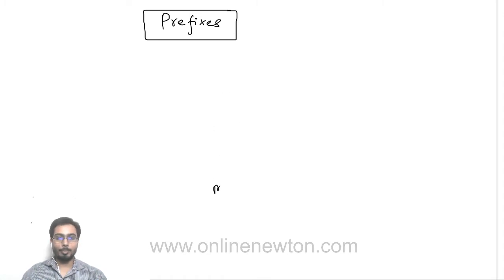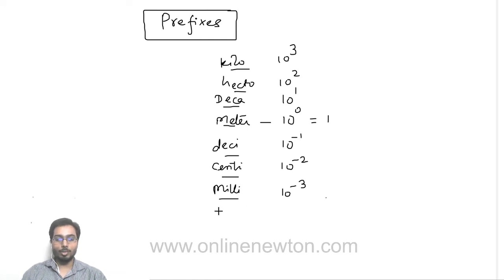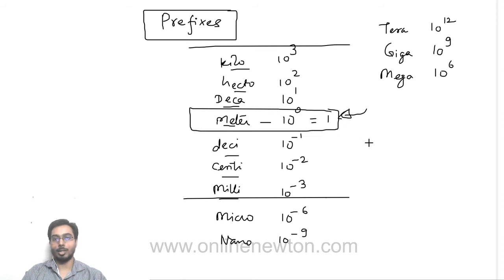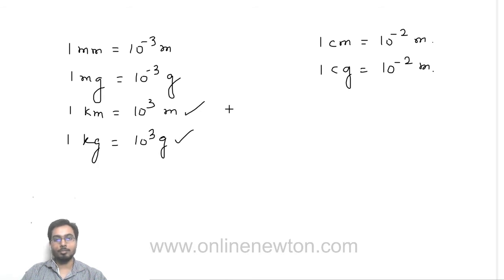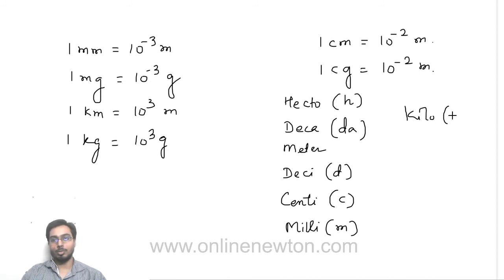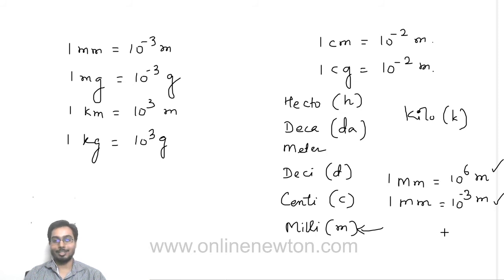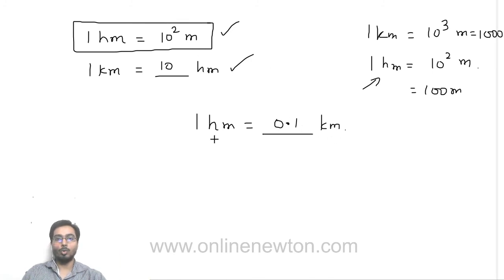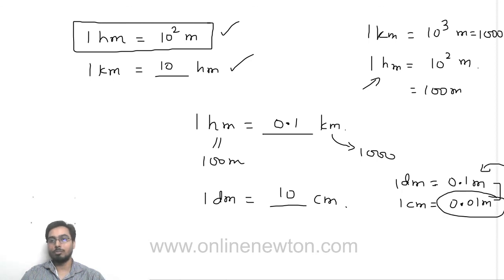Physics | Measurements | Prefixes | Grade 9 | Online Newton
Physics : Grade 9 | Units & Measurements

Dear students/viewers,
There is a correction at 3:31, its m instead of g.
CORRECT CONVERSION : 1 cg = 0.01 g

Online classes for Physics